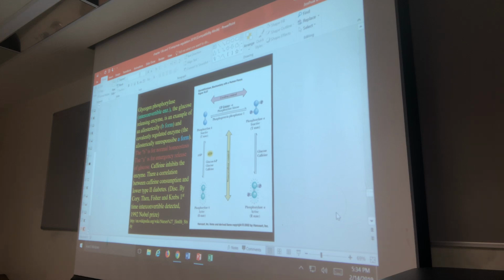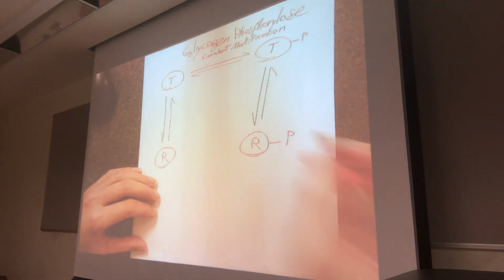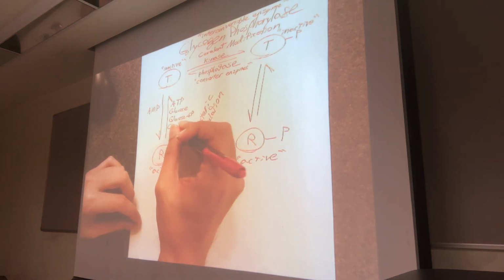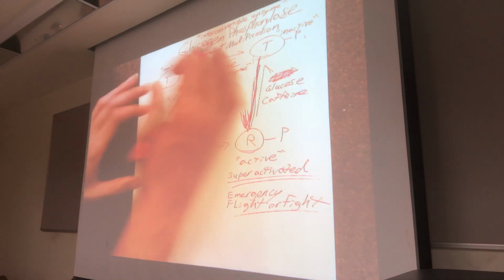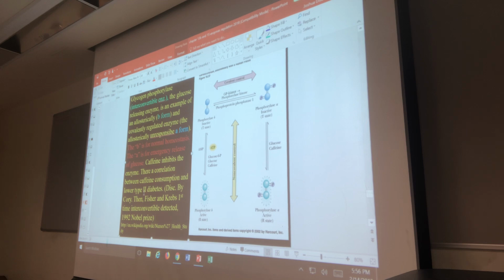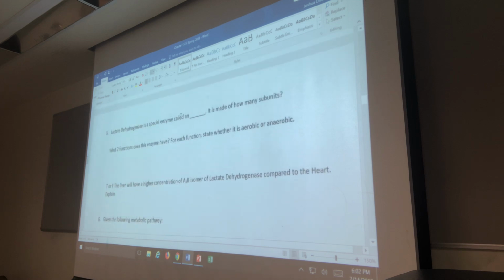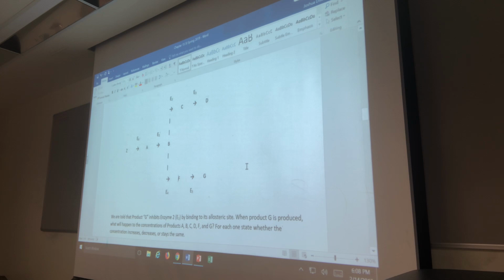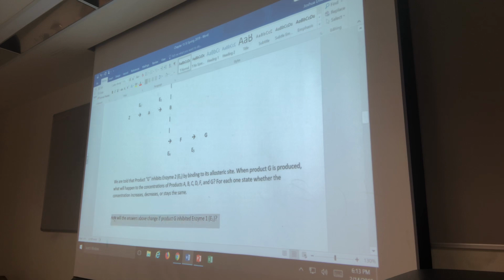Ch 15 part 3